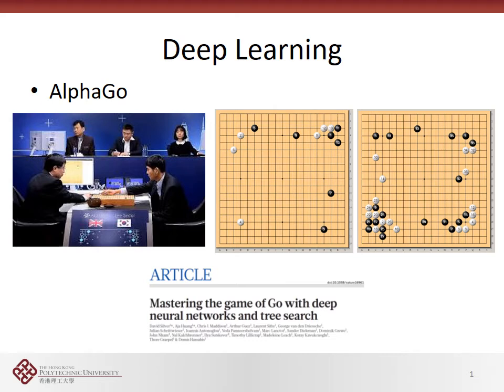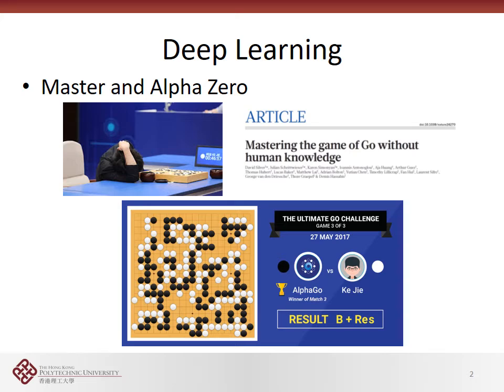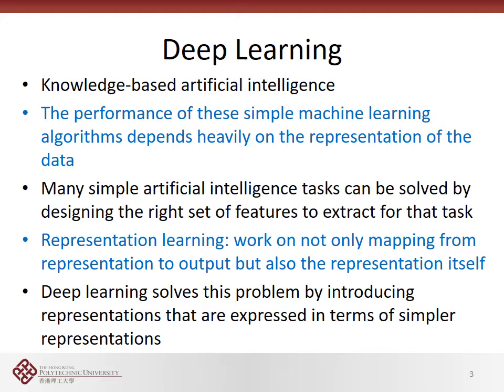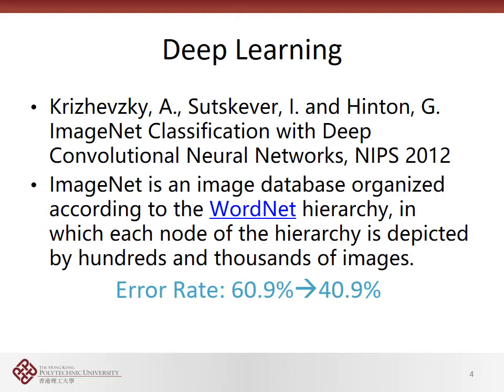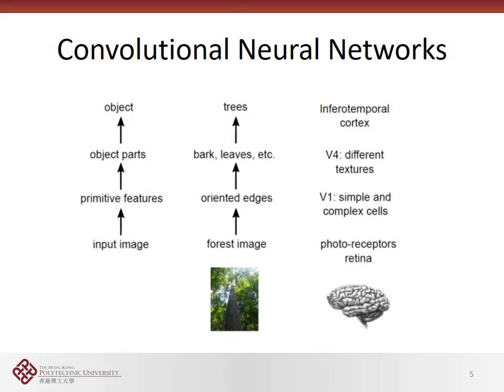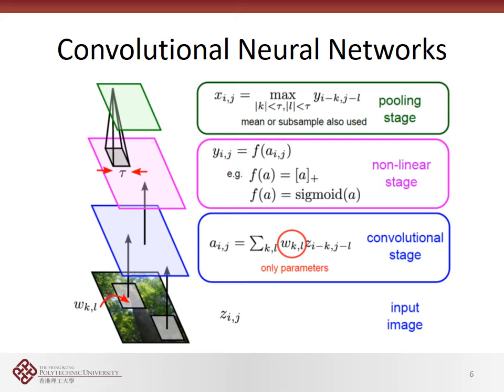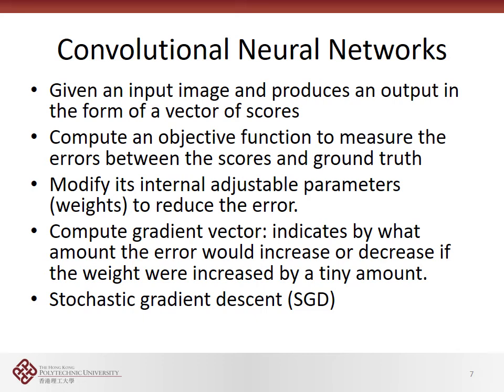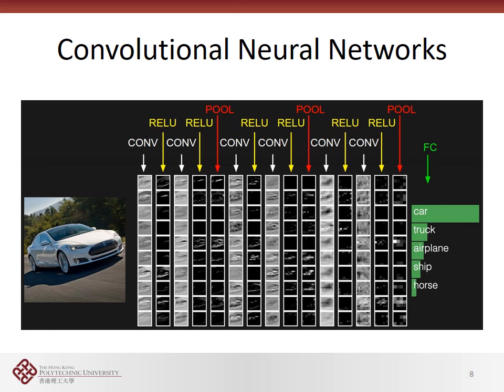SN5119 Medical Image Processing Deep Learning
The Part IV of SN5119 Lecture 6 --- Medical Image Processing: Deep Learning